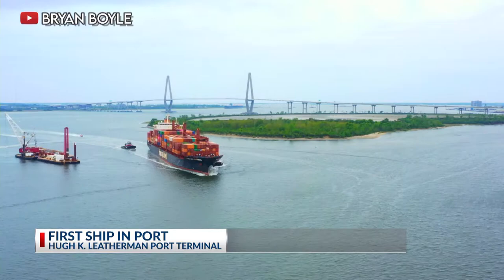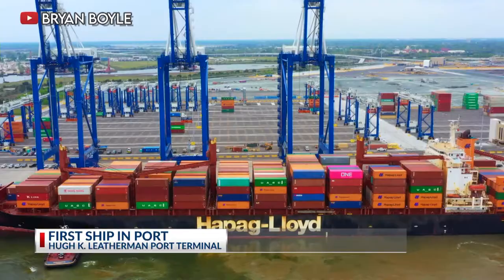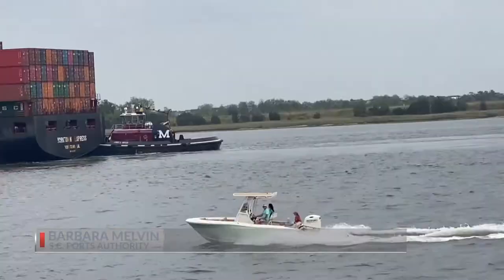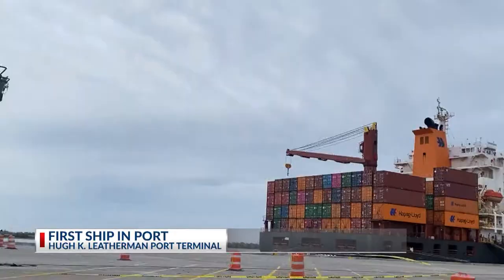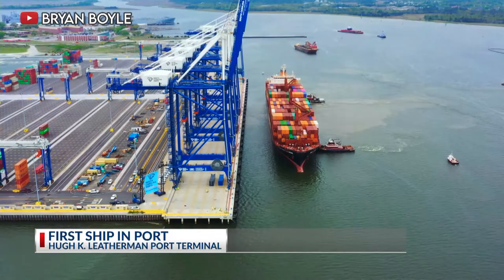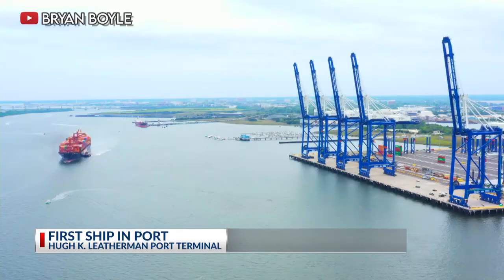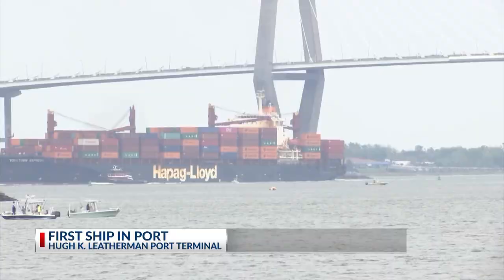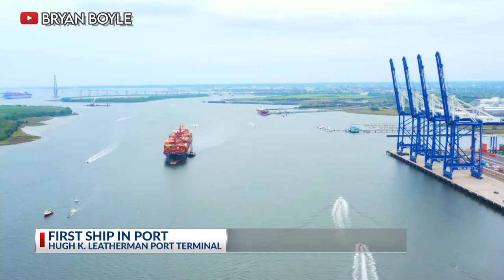Hugh Leatherman Terminal's 1st Ship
History was made at the Charleston Harbor on Friday. The brand new Hugh K. Leatherman Terminal welcomed it's first cargo ship, the Yorktown Express.